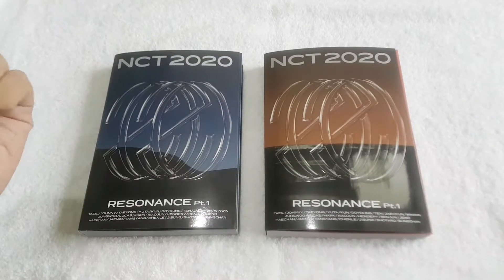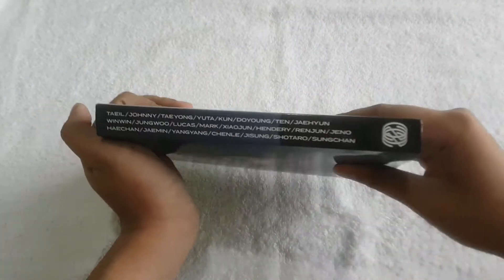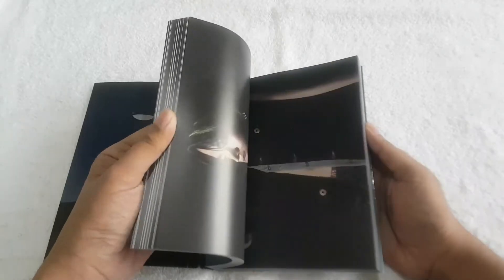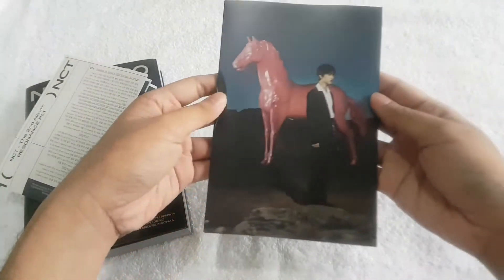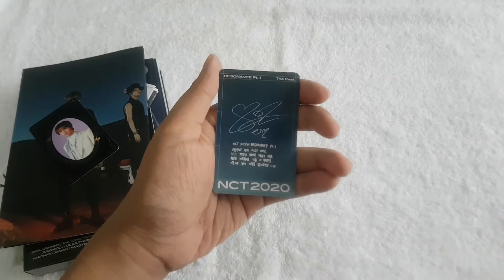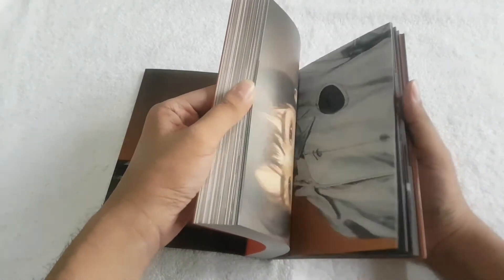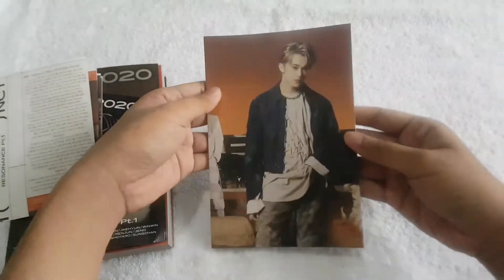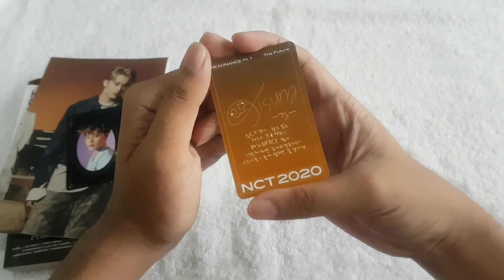Unboxing NCT 2020 Resonance Part 1 | PHILIPPINES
I bought the album from @15BusanDistrict on twitter.